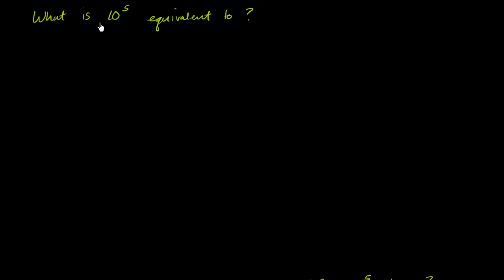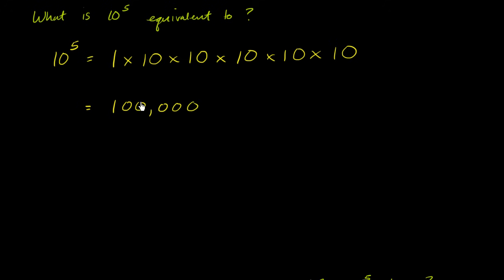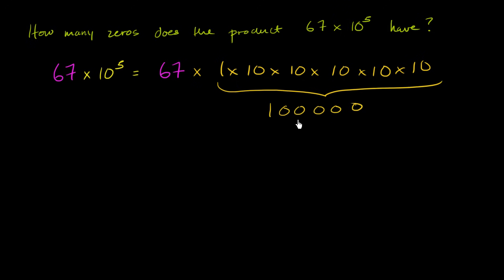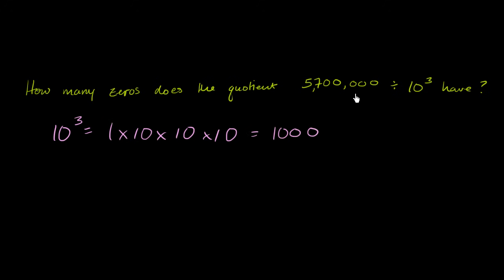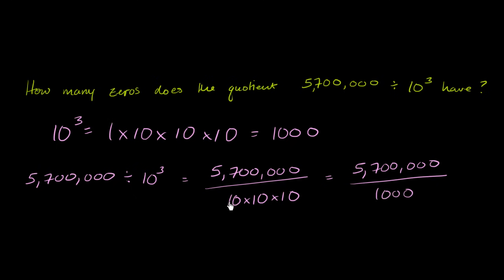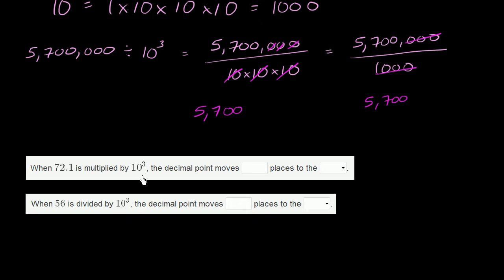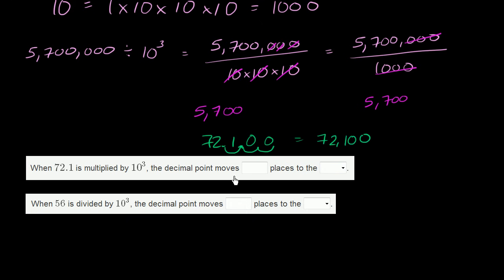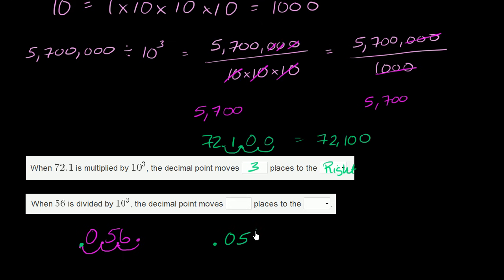Exponents and powers of zero patterns | Pre-Algebra | Khan Academy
Now that we understand how to interpret an exponent and how the patterns in zeros are related to the exponent, we can solve more complicated problems!